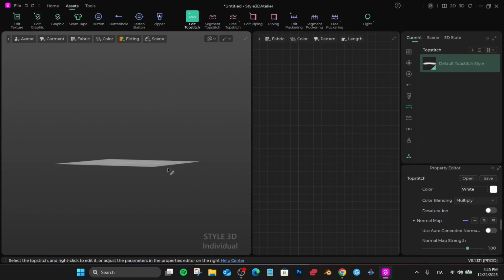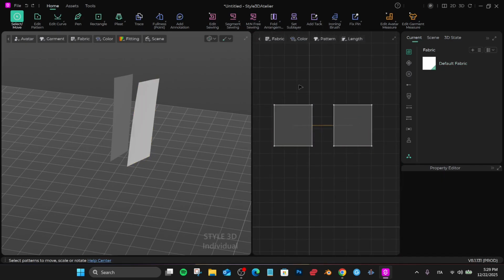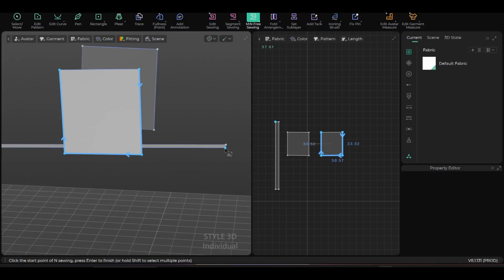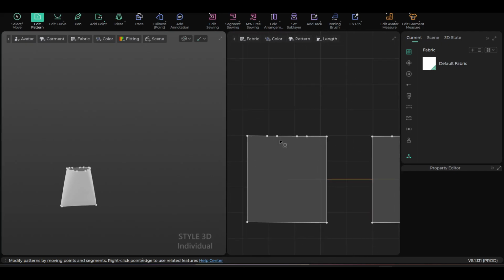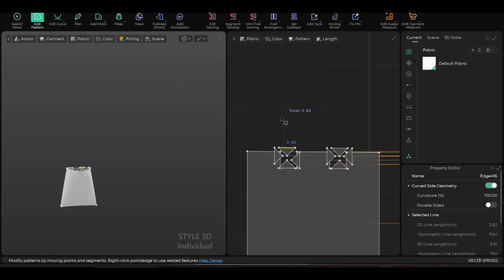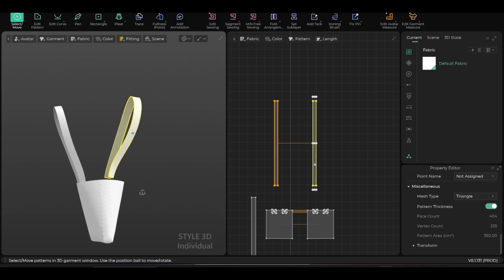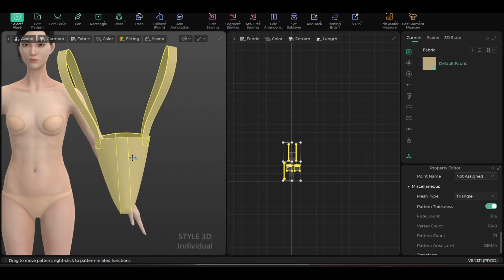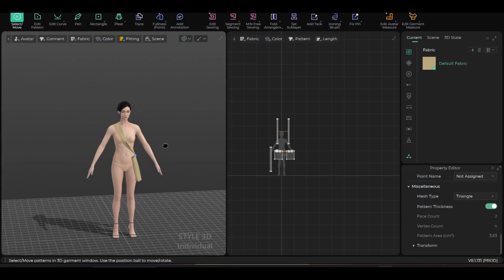Style3D Atelier Garment Practice Course / 3D Crossbody Bag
This basic Crossbody Tote Bag was created in Style3D Atelier. Continue practicing by making basic accessories.